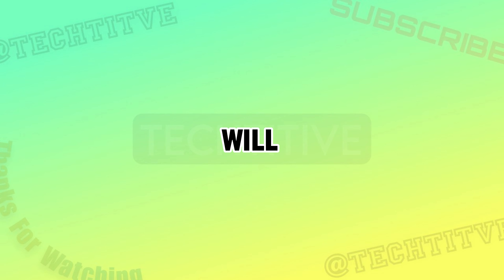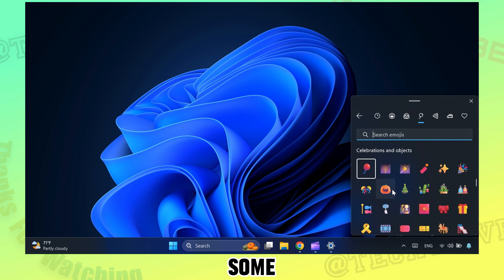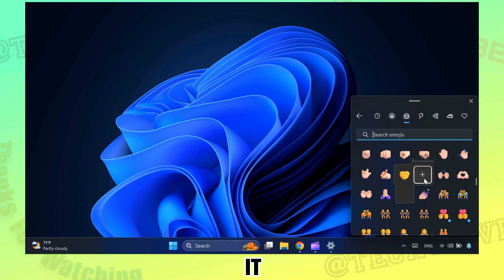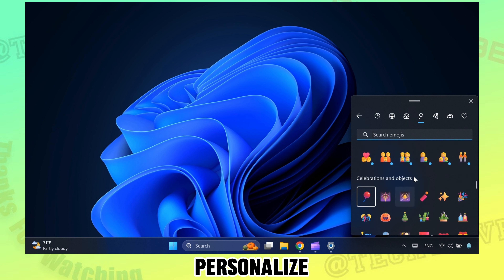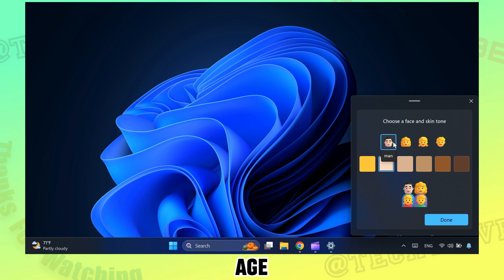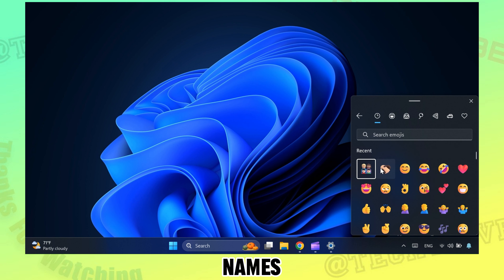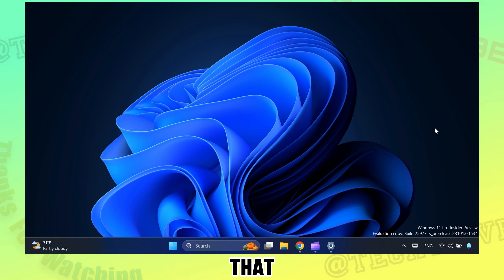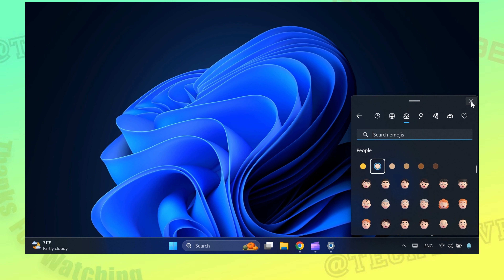Emoji Personalization - Windows 11 | Techtitive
Emoji Personalization
Windows 11
Techtitive
Emoticon Customization
Emoji Customization
Windows 11 Features
Personalized Emojis
Windows 11 Tips
Emoji Keyboard
Windows 11 Tweaks
Emoji Choices
Emoticon Selection
Customize Emojis
Emoji Diversity
Windows 11 Tricks
Emoji Preferences
Emoticon Styling
Emoji Expressions
Windows 11 Customization
Emoji Design
Emoji Appearance
Techtitive Guide
Emoji Interface
Windows 11 Emoji Settings
Emoji Management
Emoticon Collection
Windows 11 UI
Emoji Style
Emoji Selection
Emoji Library
Windows 11 UI Customization
Emoji Personality
Emoticon Variety
Windows 11 Personalization
Emoji Emotions
Emoji Fun
Emoji Keyboard Customization
Windows 11 Emoji Experience
Emoji Custom Themes
Emoji Mood
Windows 11 UI Tweaks
Emoji User Experience
Emoji Expression
Emoji Skin Tones
Windows 11 Interface
Emoji Artistry
Emoji Personalization Tools
Emoji Mood Customization
Windows 11 User Interface
Emoji Creativity

Emoji Personalization Windows 11
Emoticon Customization Tips
Windows 11 Emoji Preferences
Techtitive Emoji Guide
Customize Emojis on Windows 11
Emoji Styles for Windows 11
Emoji Design Options
Windows 11 Emoji Keyboard
Personalized Emojis on Windows 11
Windows 11 Emoji Appearance
Emoticon Styling Tricks
Emoji Choices for Windows 11
Emoji Selection in Windows 11
Emoji Diversity on Windows 11
Windows 11 UI Customization with Emojis
Emoji Expressions on Windows 11
Emoticon Variety in Windows 11
Windows 11 Emoji Management
Emoji Personality on Windows 11
Windows 11 Emoji Library
Emoji Artistry in Windows 11
Emoji Mood Customization on Windows 11
Emoticon Collection in Windows 11
Techtitive Emoji Personalization
Emoji User Experience on Windows 11
Windows 11 Emoticon Custom Themes
Emoji Fun in Windows 11
Windows 11 UI Tweaks with Emojis
Emoji Expression in Windows 11
Windows 11 Emoji Skin Tones
Emoji Personalization Tools on Windows 11
Windows 11 Emoji Customization Techniques
Emoji Mood Enhancement on Windows 11
Windows 11 Emoji Creativity
Emoticon Customization in Windows 11
Windows 11 Emoji UI
Personalized Emoticons on Windows 11
Emoticon Styling on Windows 11
Emoji Choices for Personalization
Emoji Expression Diversity on Windows 11
Windows 11 Emoticon Management
Emoji Personality Customization on Windows 11
Techtitive Guide to Emoji Personalization
Emoji Design and Personalization in Windows 11
Windows 11 Emoticon Appearance
Emoji Selection Techniques in Windows 11
Emoji Diversity Customization on Windows 11
Windows 11 UI Customization with Emoji Style
Personalized Emoji Choices on Windows 11